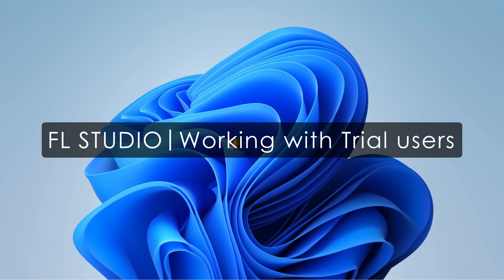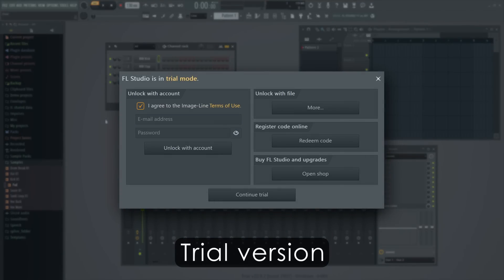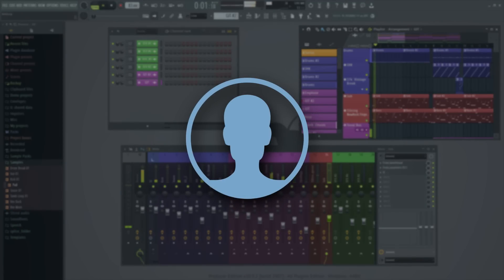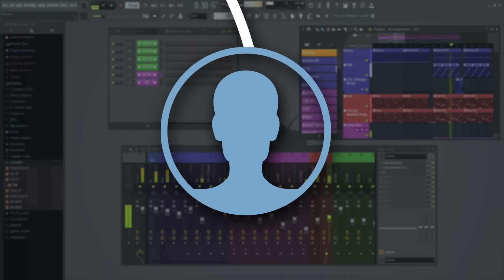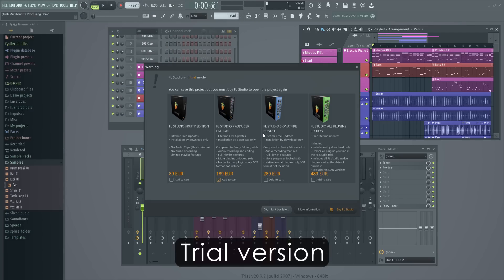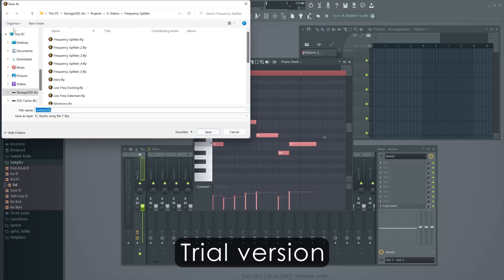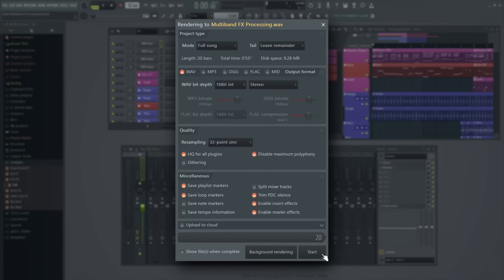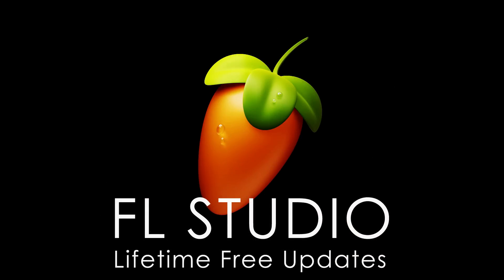FL STUDIO | Working with Trial users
Video index:

00:00 Introduction
01:03 Workflow Explained
02:39 Additional Benefits
03:32 Important Communication

Image-Line Software